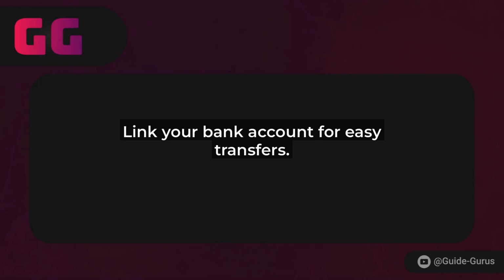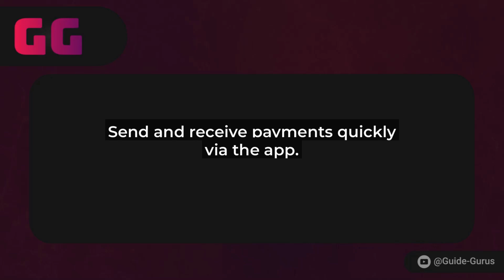how to use cash app for small business